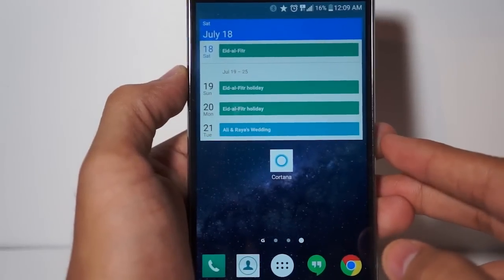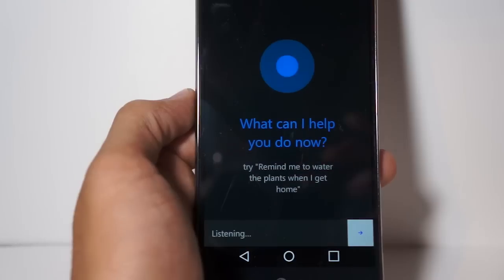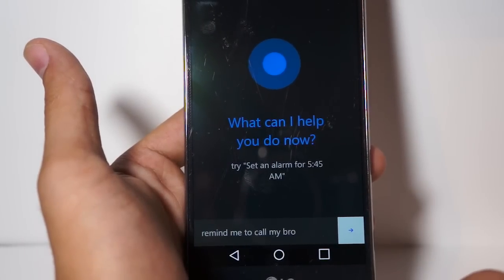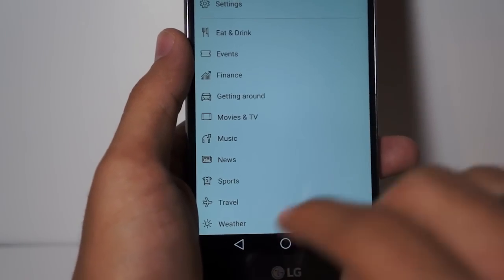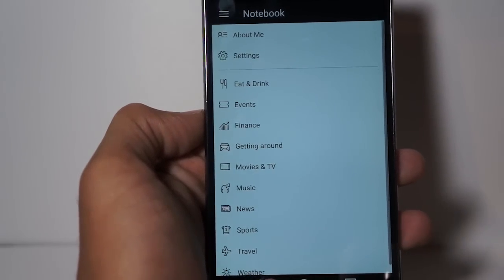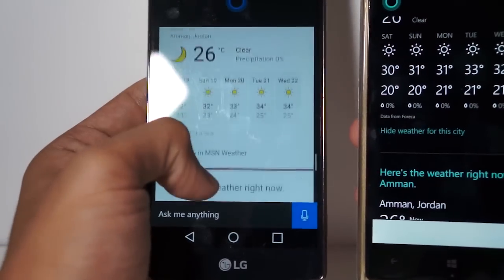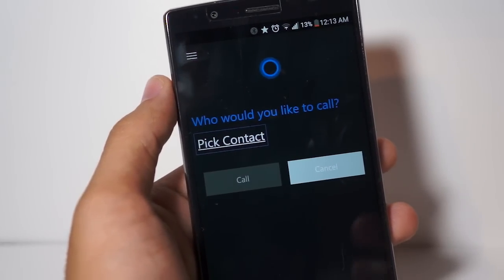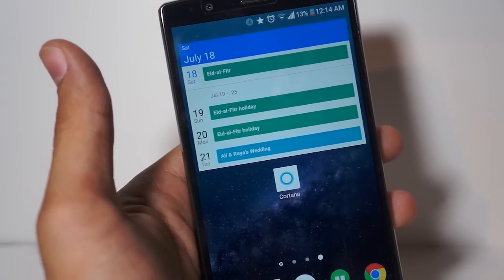Hands On With Cortana for Android + Download Link (Running on LG G4)